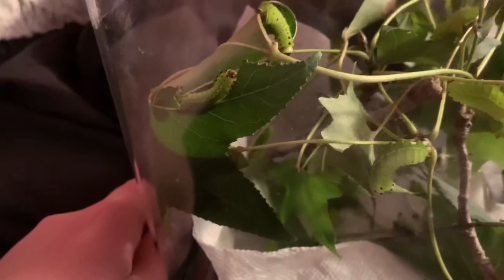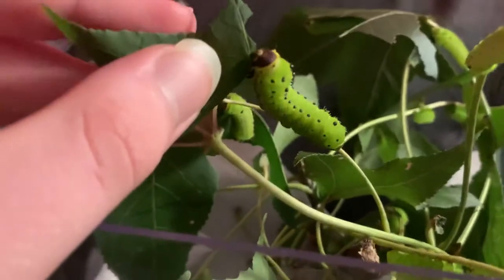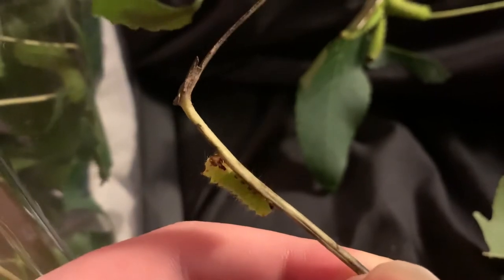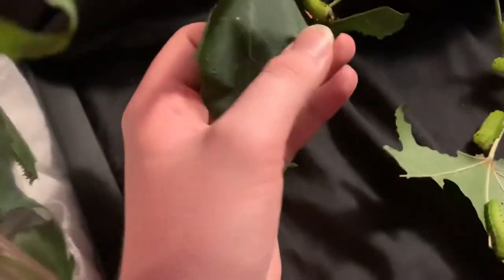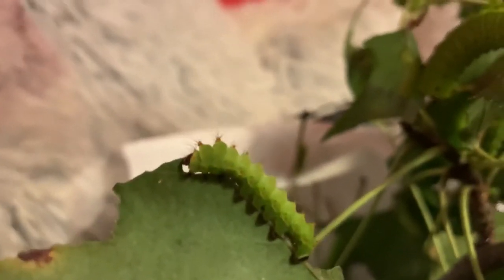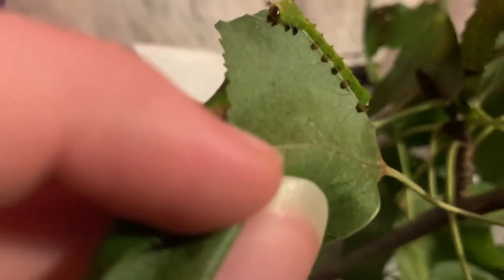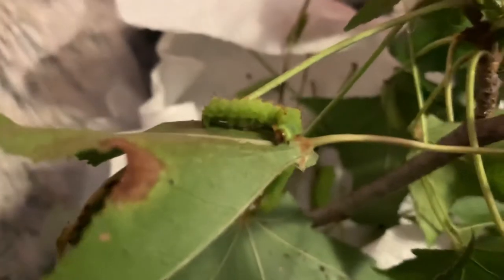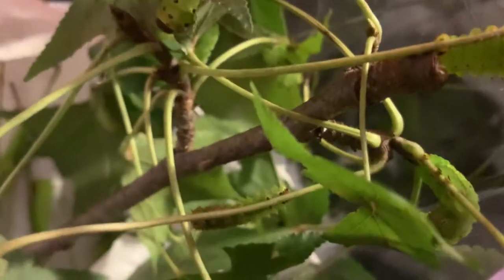Actias Sinensis and Luna caterpillars.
I finally have more moon moths and stuff from other countries to show off can’t wait for cocoons